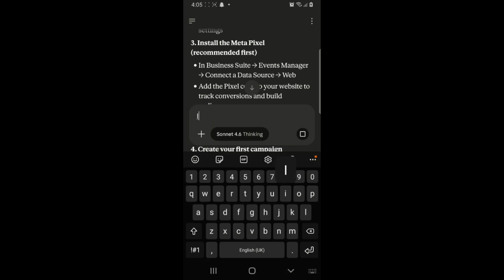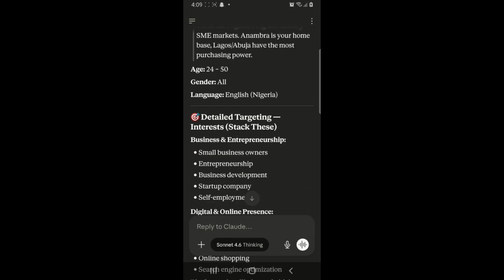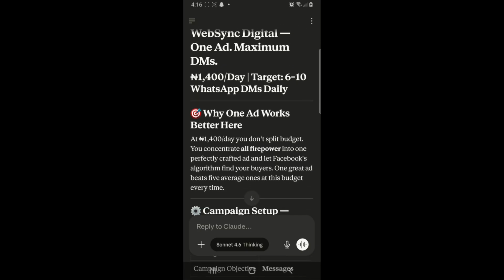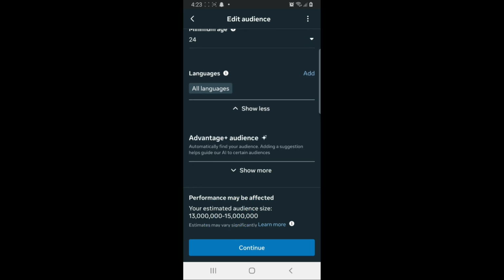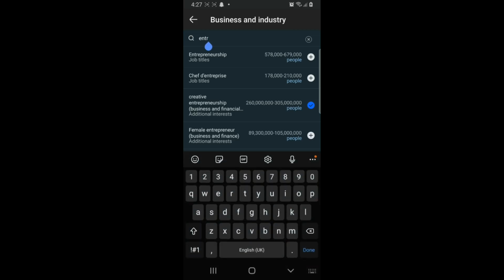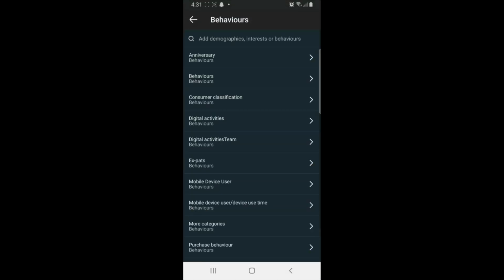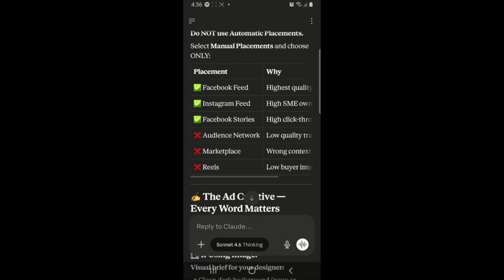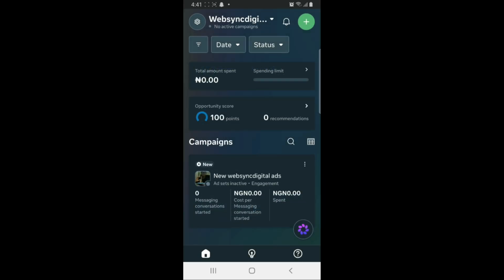I Let AI Build My Facebook Ad Campaigns - You too can.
This is an AI-powered Facebook Ads enhancement tool that helps you create and optimize campaigns more effectively. It suggests the right ad settings, targeting options, and campaign structure, making it especially useful for beginners who may not be familiar with Facebook Ads.

The tool guides you through the process and helps ensure your campaign is optimized for the most relevant audience. You can start with a small testing budget to identify the ads and audiences that perform best before scaling your investment into the campaigns that deliver the strongest results..